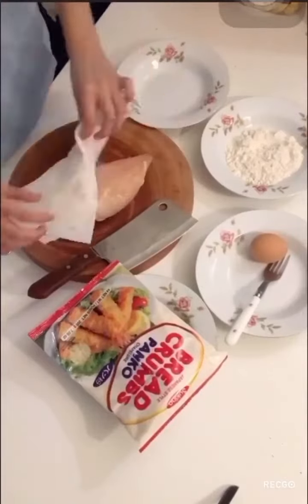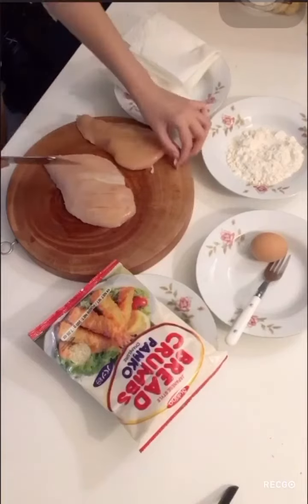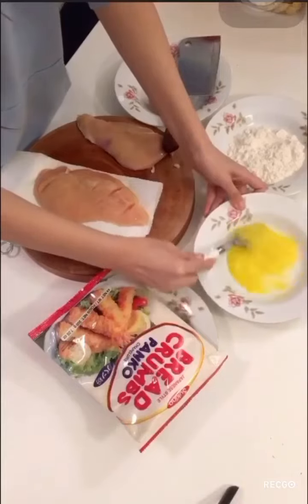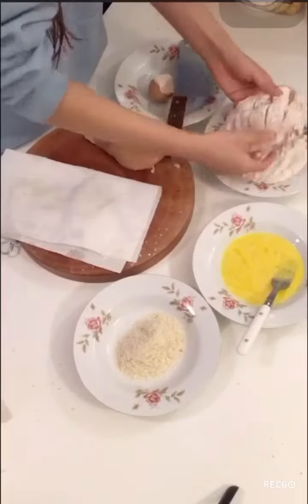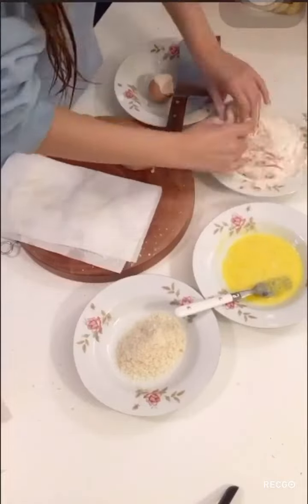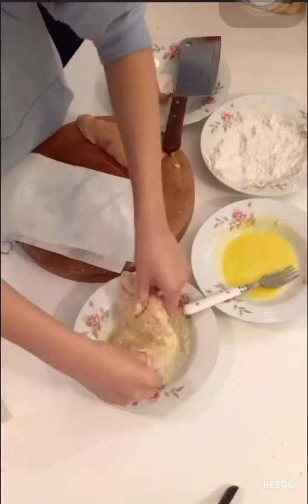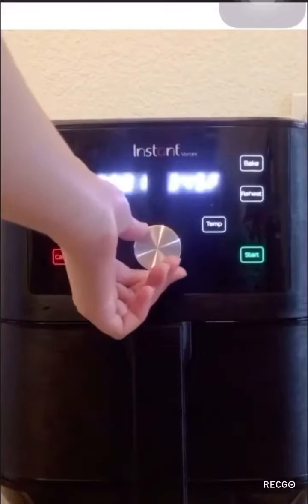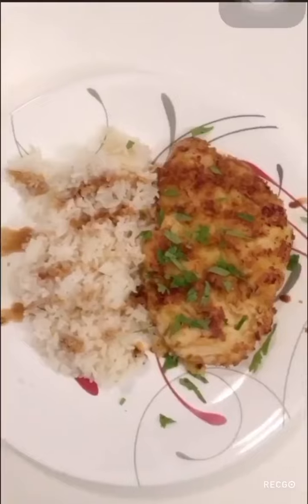Polynesian Club's Katsu Chicken for International Week